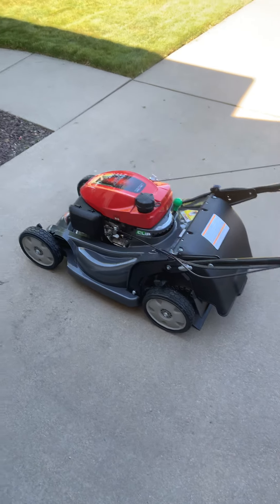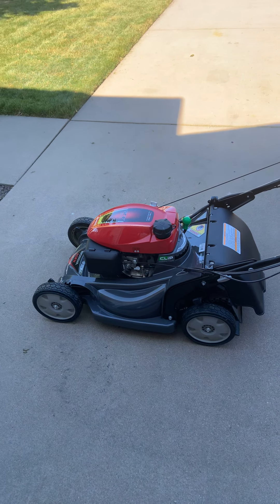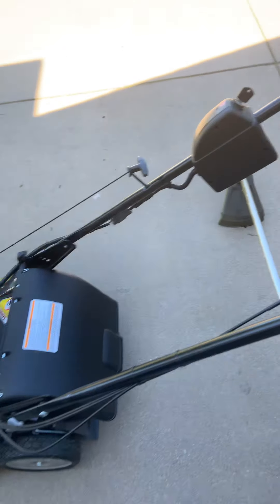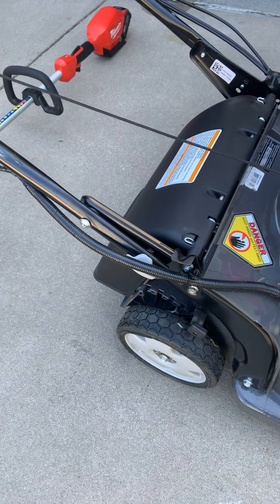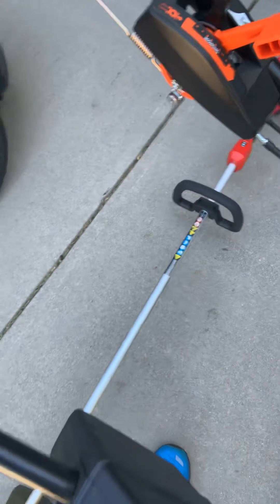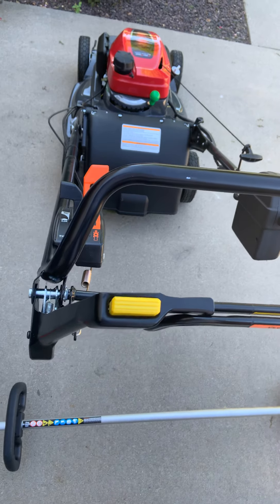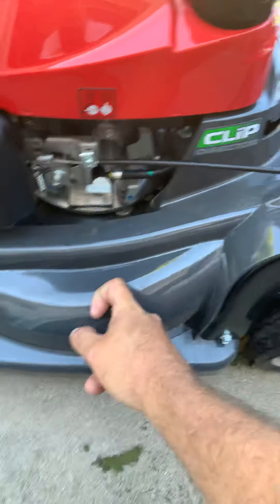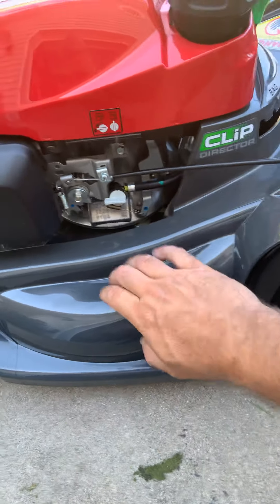New Honda HRX 217 Review